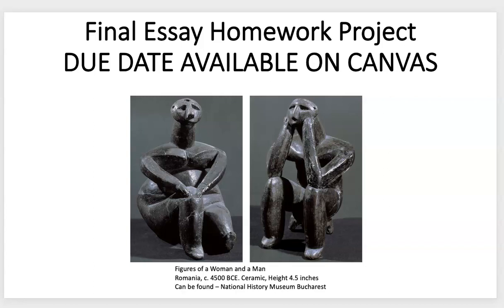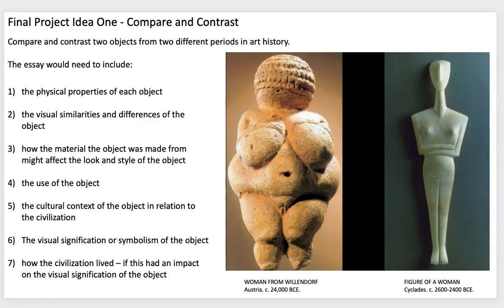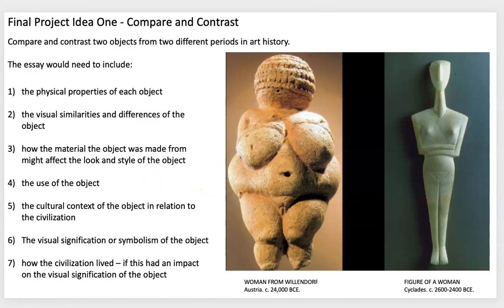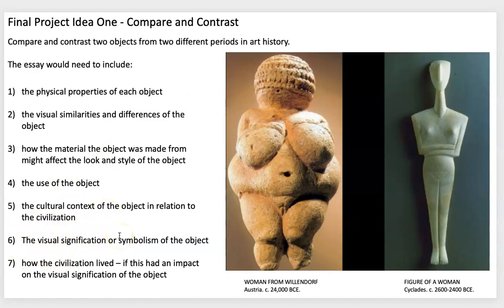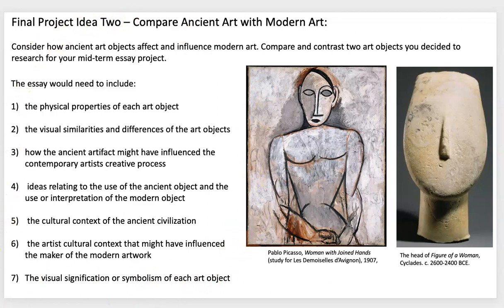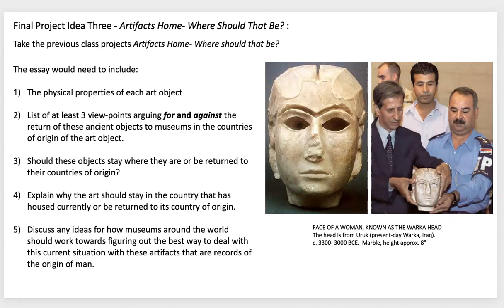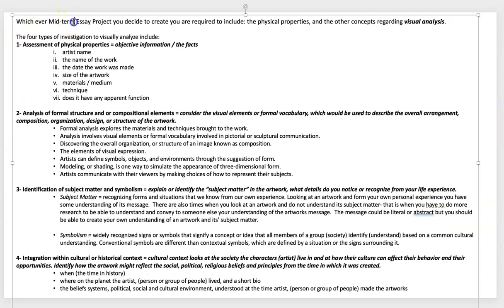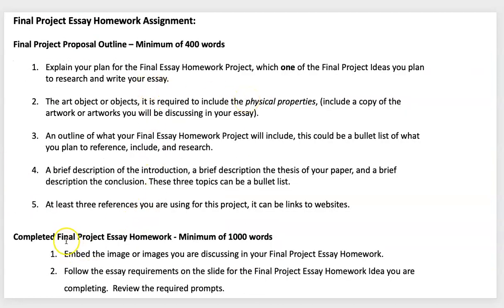Final Project Essay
Homework details and requirements.